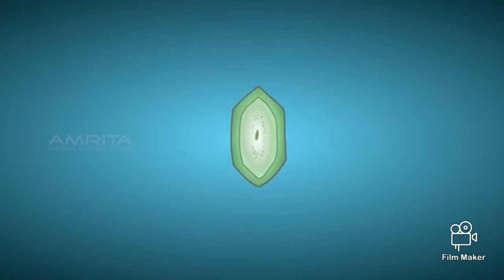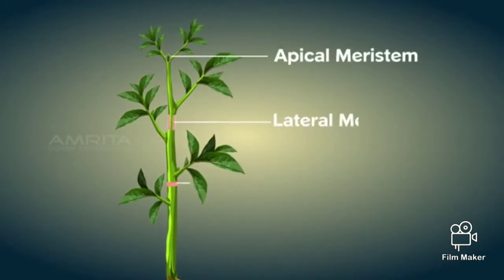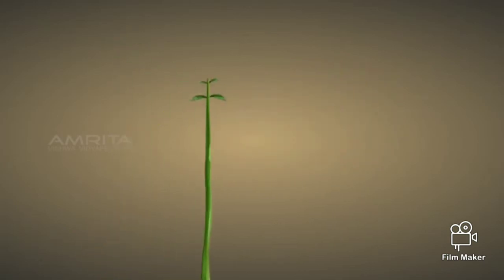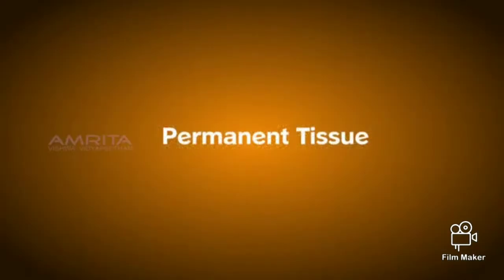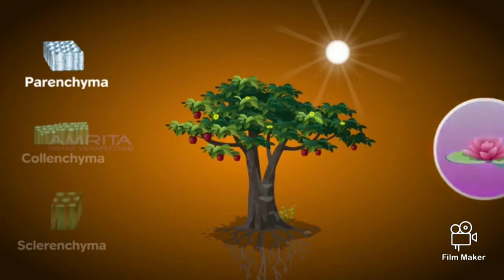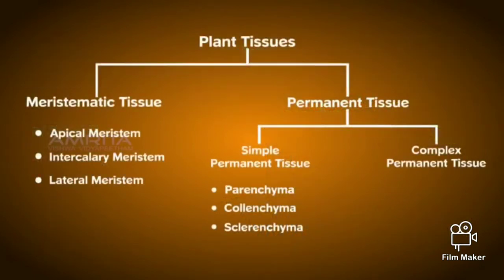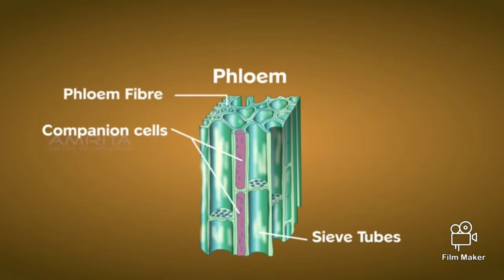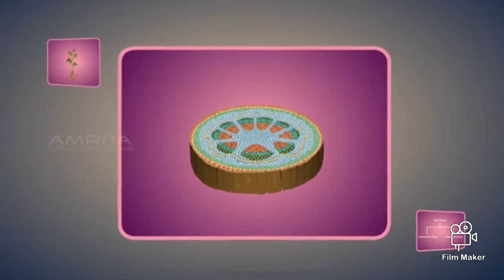Plant tissue And it's Classifications.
Tissue is a group of cells similar in structure and function. Plant tissues are of two main types meristematic and permanent. Meristematic tissue is the dividing tissue present in the growing regions of the plant. Permanent tissues are derived from meristematic tissue once they lose the ability to divide.
They differentiate into three main tissue types: dermal, vascular, and ground tissue. Each plant organ (roots, stems, leaves) contains all three tissue types: Dermal tissue covers and protects the plant, and controls gas exchange and water absorption (in roots).